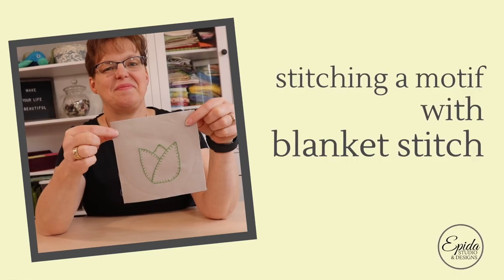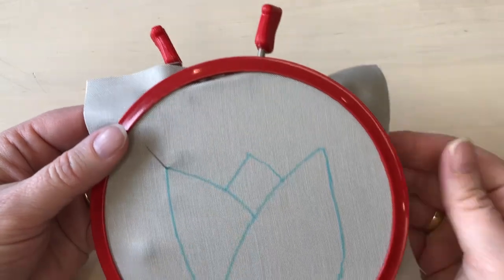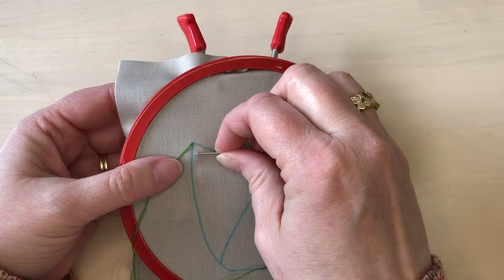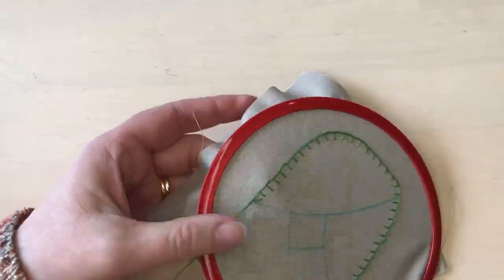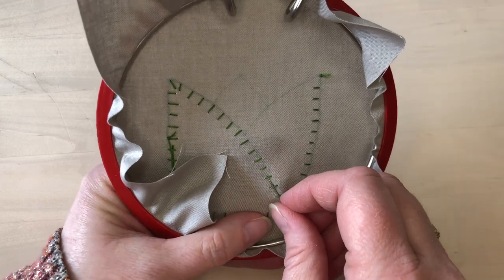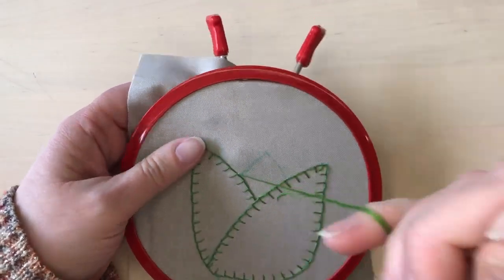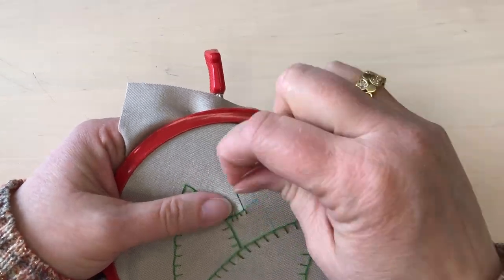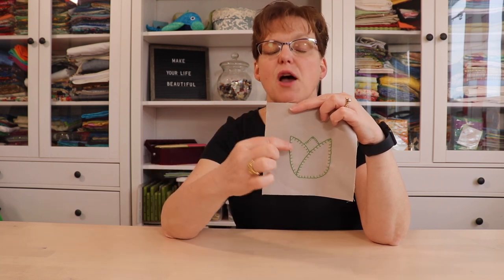Stitching a motif with blanket stitch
Blanket stitch is a dramatic way to stitch a motif. There are many variations, so you can personalize it however you want.

Learn how to embroider with these resources:
Simple Embroidery ebook: